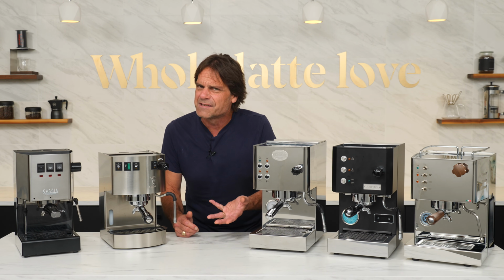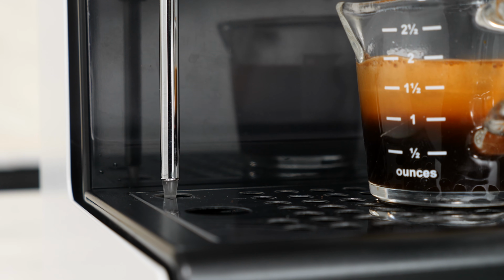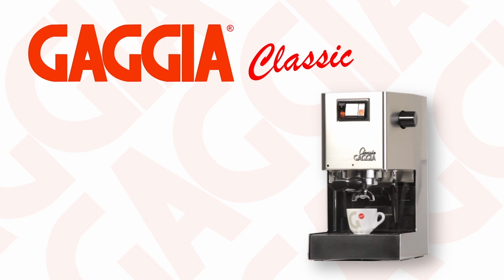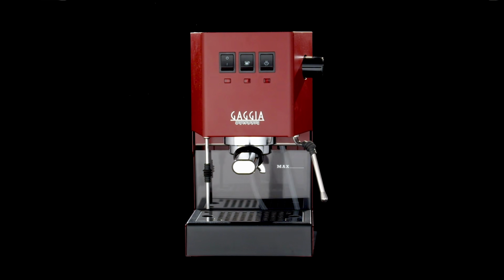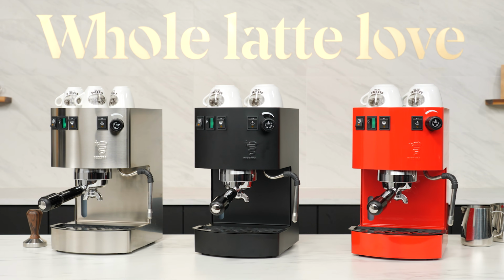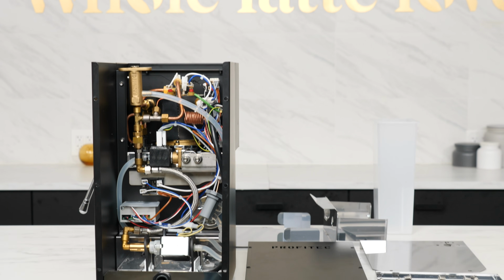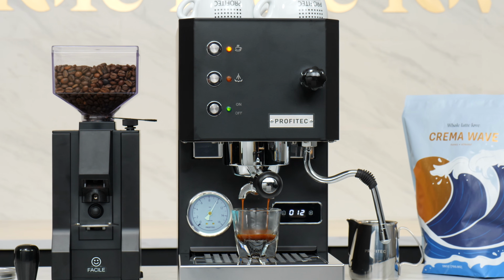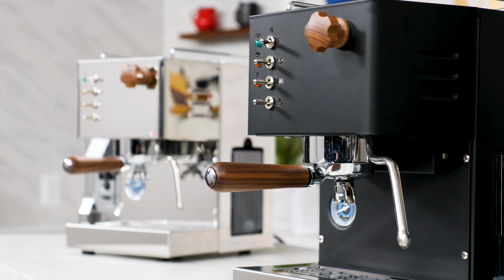Top 5 Favorite Premium Entry-Level Espresso Machines of 2022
Our picks for the top 5 best single boiler, premium-entry level espresso machines of 2022. Learn what separates espresso machines from espresso appliances with details on each choice. Whether you're looking for better coffee at home, or to learn how to pour latte art, these machines are a great place for anyone beginning or taking the next step in their espresso journey.

Our picks are based on our own firsthand experience, customer feedback, and after talking with our sales staff and machine technicians to determine which machines give the best results in cup, are the most popular, and the most reliable long term.

*Please note that accessories included in bundles such as the Gaggia Classic Prestige may vary based on product availability. Please see web site for current package offerings.

Chapters:
00:00 Intro
01:21 Espresso Appliance vs. Espresso Machine
04:38 Gaggia Classic Pro
06:32 Bezzera New Hobby
07:59 ECM Casa V
09:12 Profitec GO
10:59 Quick Mill Pippa
12:30 Final Thoughts